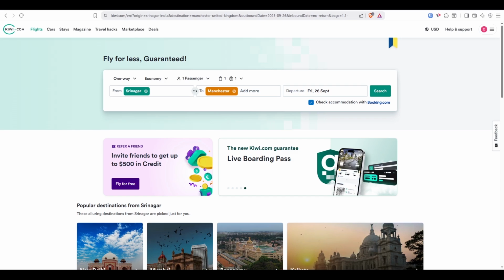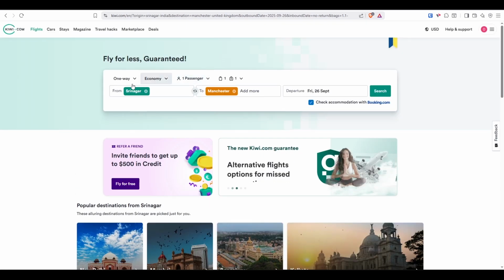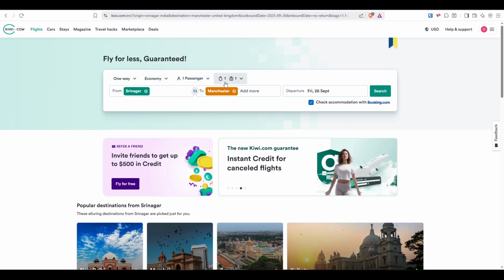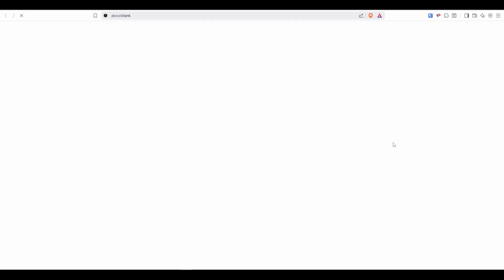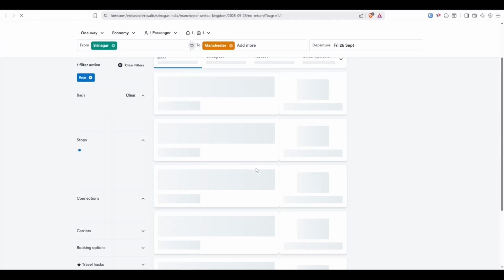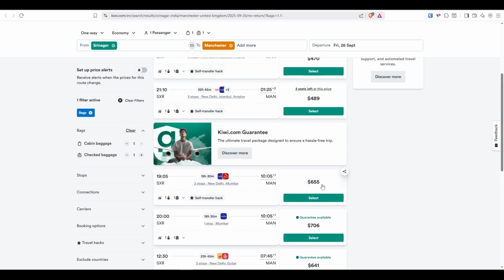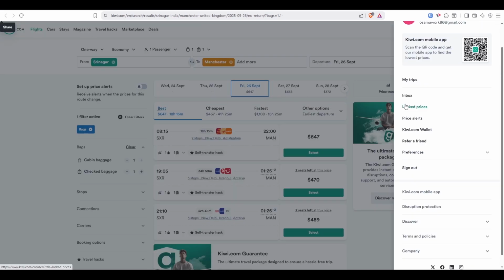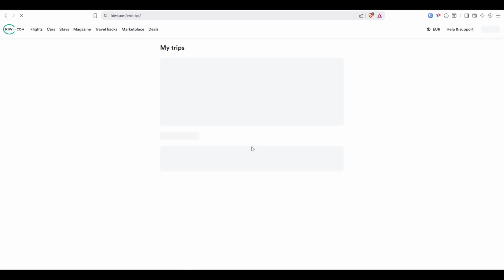How To Manage Booking In Kiwi.Com 2025 - Step By Step